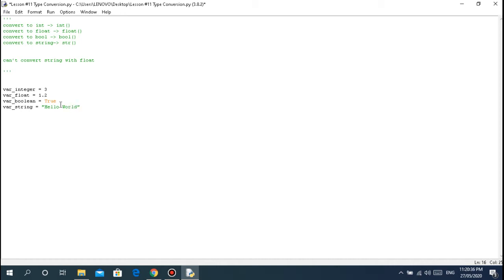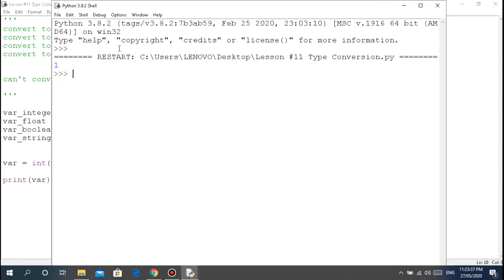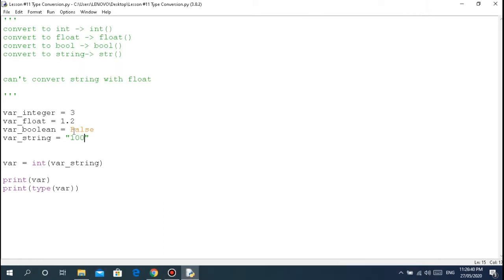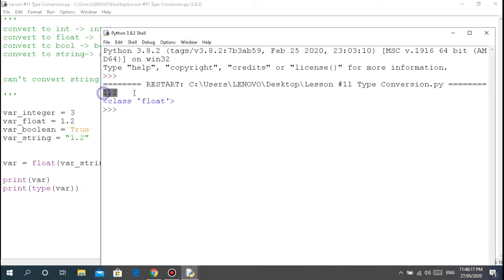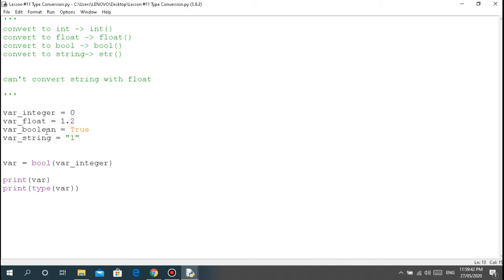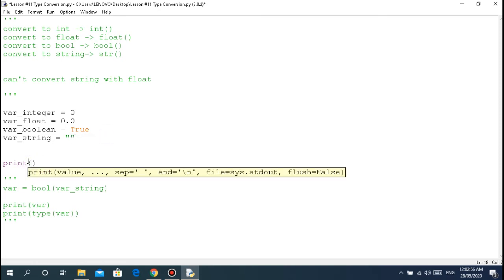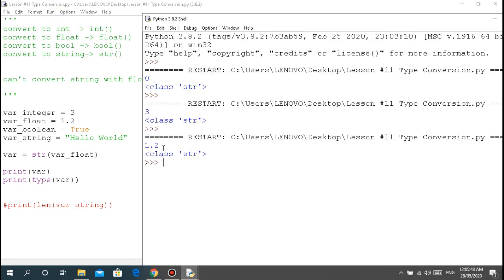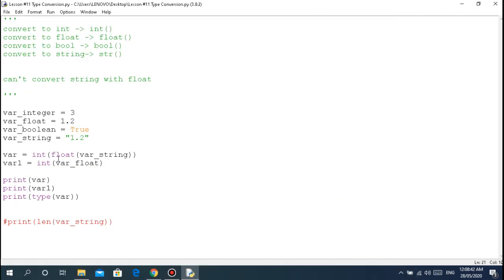Python Tutorial for Beginners (TAGALOG VERSION) - #11 Python Data Type Conversion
GUYS GUYS! You can download ALL! na Lessons natin here
in my GitHub account =)  just search for the repository =) ⬇️⬇️⬇️💻🖥️

If you have more questions you can DM/PM me on Facebook or Twitter 📩💬📧

Thanks :D